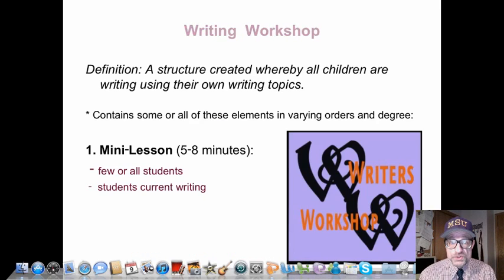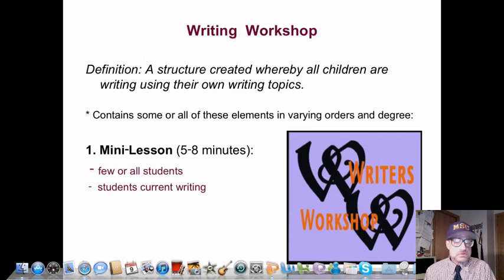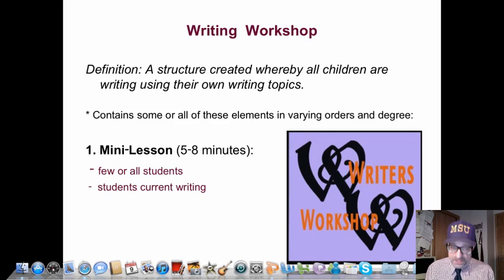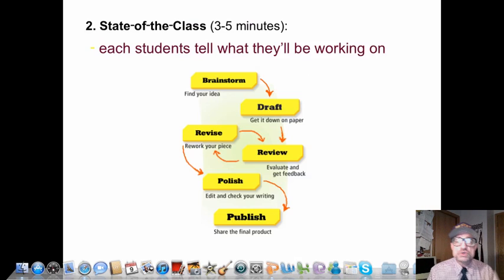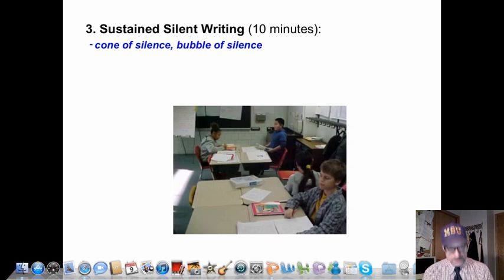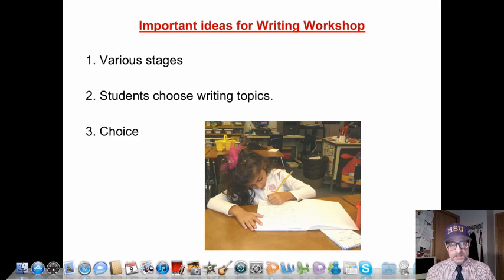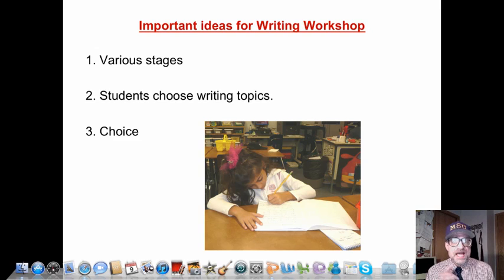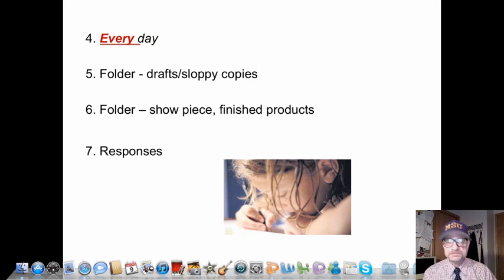WRITING WORKSHOP: THE BASICS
This mini-lesson describes the basic of writing workshop.  Dr. Andy Johnson, Reading Specialist,